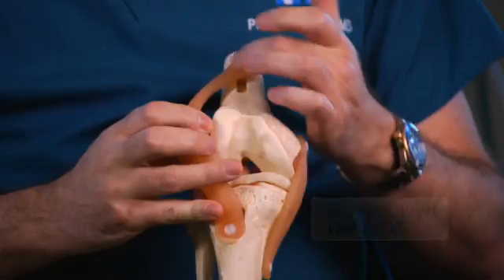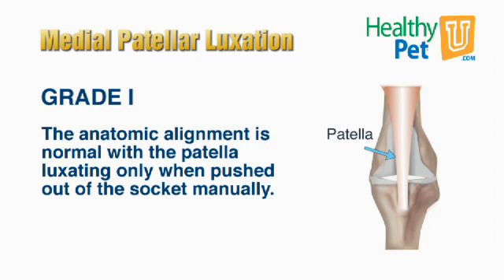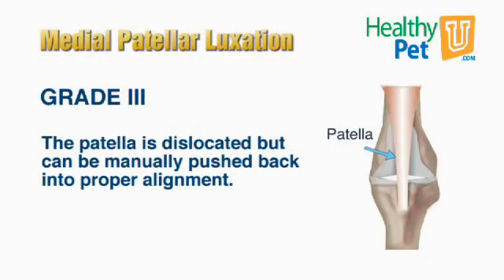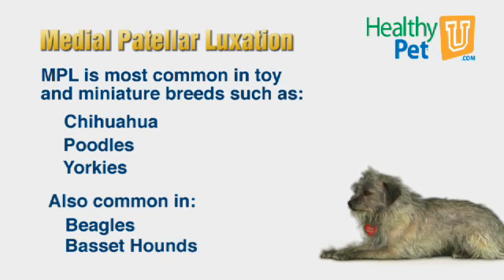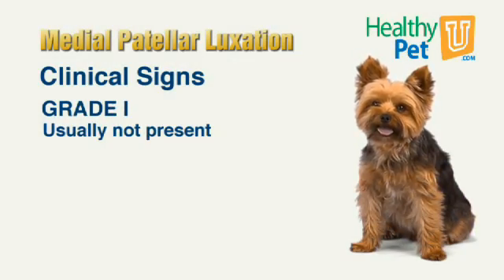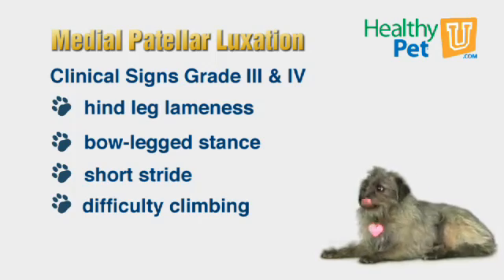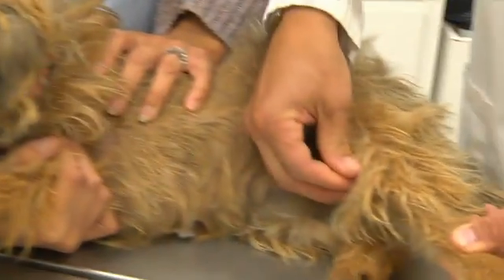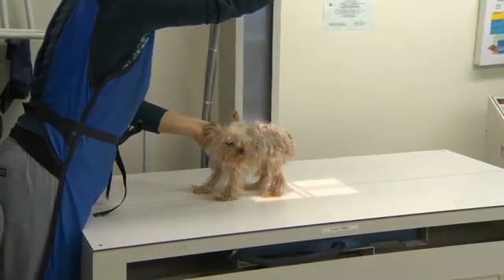MPL in Dogs (Medial Patellar Luxation)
If you are the owner of a small breed dog that limps or even occasionally holds up a back leg, you should call your veterinarian and have them perform a physical exam. If an MPL is diagnosed, your veterinarian can prescribe the best treatment options for your pet.  Medial patella luxation (MPL) is a condition in which the patella (knee-cap) no longer glides within its natural groove (sulcus) in the femur, the upper bone of the knee joint. It becomes displaced to the inside of the joint and can be partial or complete, intermittent or permanent.